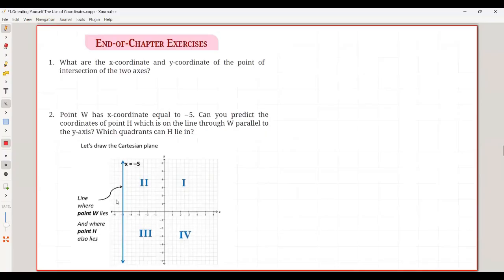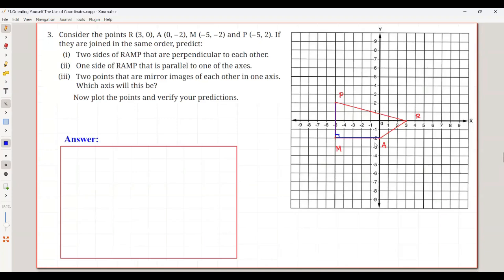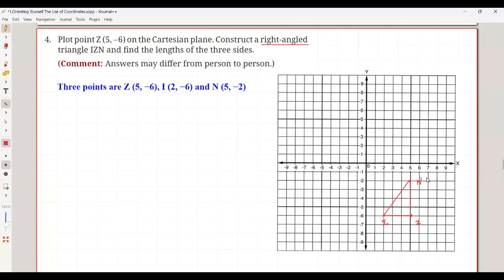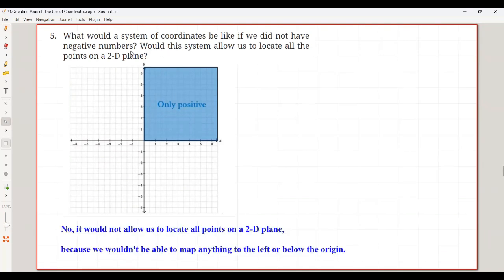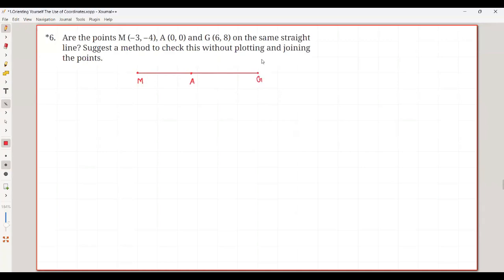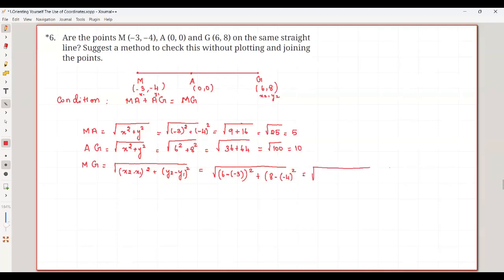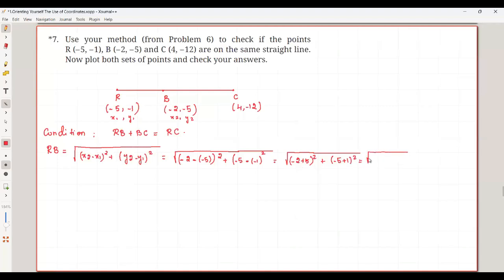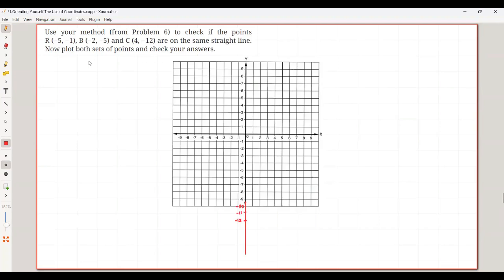Orienting yourself | The use of coordinates | Class 9 Maths | Chapter 1 | Chapter end exercise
In this video, we learn Class 9 Maths – Chapter 1: Orienting Yourself – The Use of Coordinates and solve the Chapter End Exercise in a simple and easy step-by-step method.

📘 Chapter Covered:
Orienting Yourself – The Use of Coordinates

📖 Topic:
Chapter End Exercise

✨ In This Video You Will Learn:
✔️ Cartesian Plane
✔️ Coordinates and Ordered Pairs
✔️ Plotting Points on Graphs
✔️ X-axis and Y-axis
✔️ Quadrants
✔️ Real-life applications of Coordinate Geometry
✔️ Step-by-step Chapter End Exercise solutions

🎯 This video is useful for:

CBSE Maths learners
Exam preparation
Homework help
Revision and practice
Understanding Coordinate Geometry easily

💡 Learn Maths with simple explanations, visual understanding, and easy problem-solving methods.

🔥 Features of This Video:
✅ Complete solutions
✅ Easy explanation
✅ Exam-focused teaching
✅ Concept clarity
✅ Practice questions explained

🔔 Turn on notifications for more Maths videos from Mystyle Math.